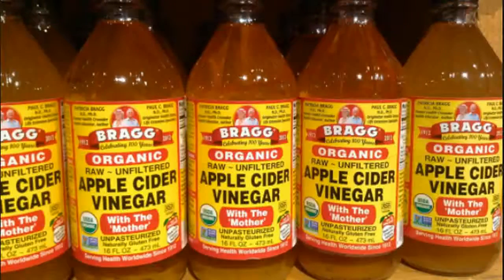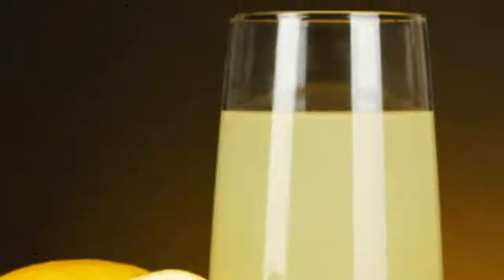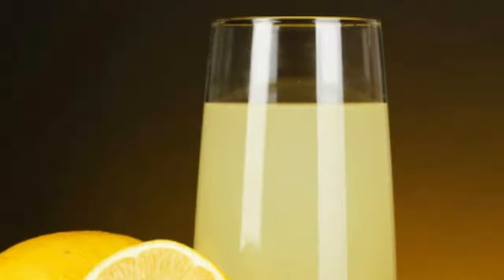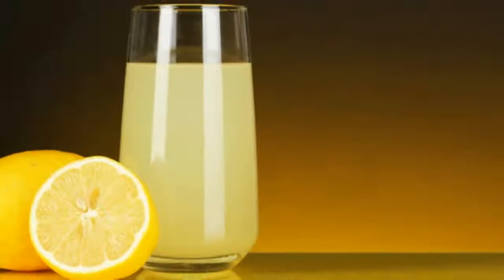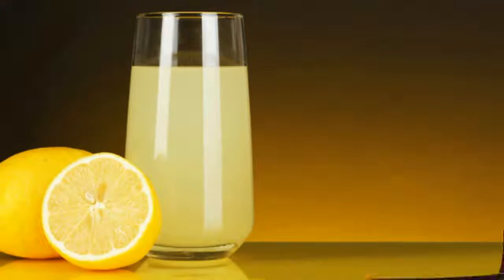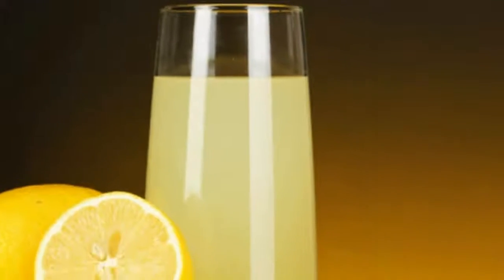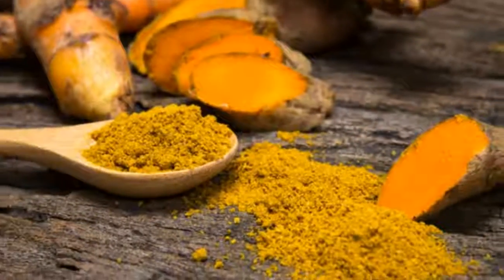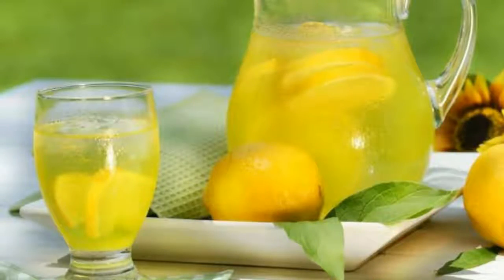Remove quickly Uric Acid Crystallization From Your Body To Prevent Gout And Joint Pain